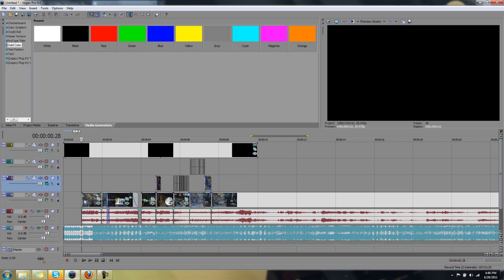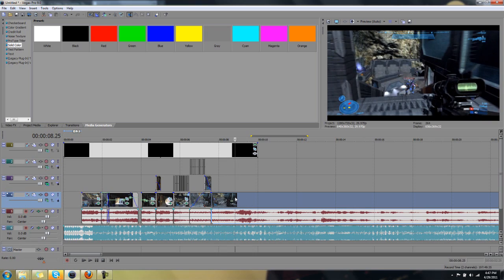Sony Vegas - Introduction to My Work Flow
I should write a blog about this... but anyway:

So this is the beginning of me showing you the power of Sony Vegas. I love the program, its simple and gets the job done.  Honestly if you have not mastered this program, don't even consider using another one UNTIL you know Vegas like the back of your hand.

I will be doing more in depth videos on this.  Sorry for the length of the video, I realize the majority of people will probs stop watching after 11 seconds.